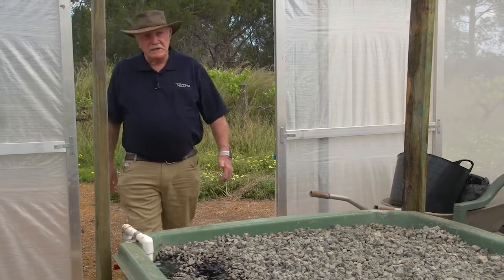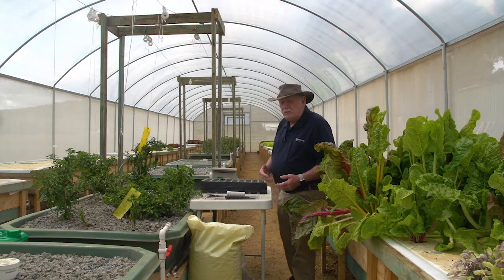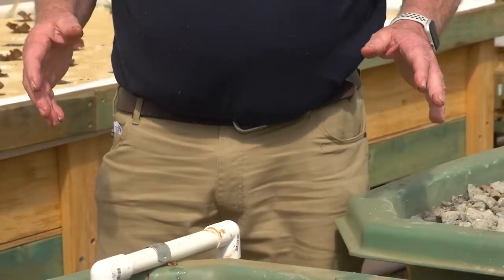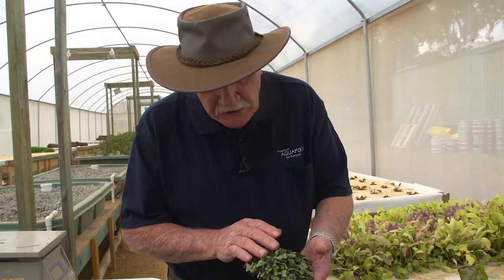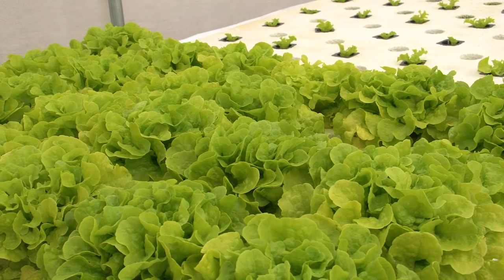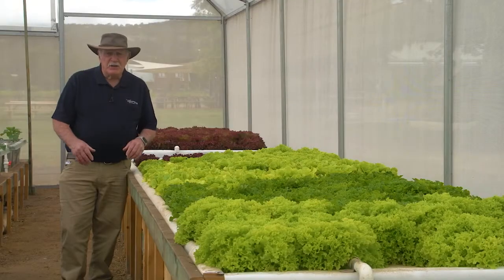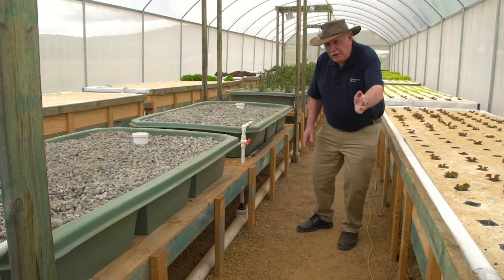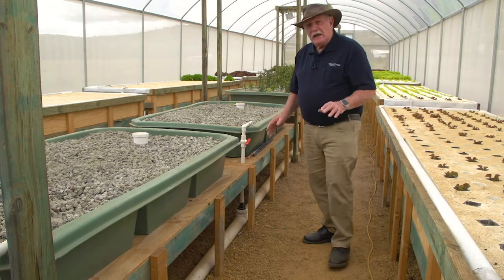Brewery Aquaponics System Part 2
Part 2 of visiting a student's farm in Perth. Murray Hallam walks through some of the features of this system built on the Indy 11.5 plan set that are given to students in the course. Just a reminder that registrations for The Aquaponics Design Course close this weekend.